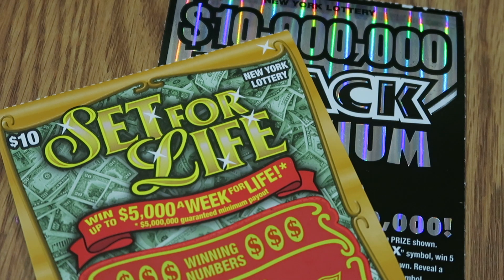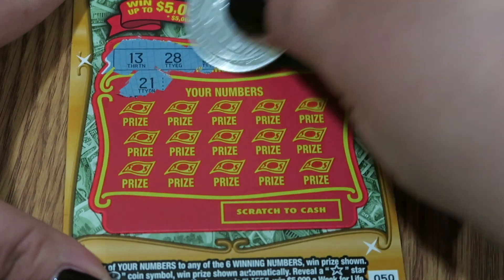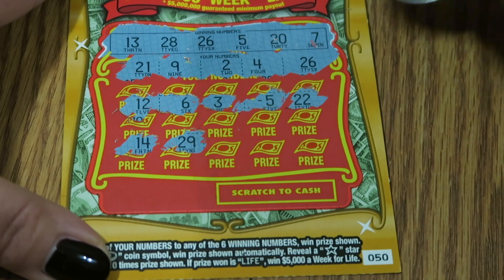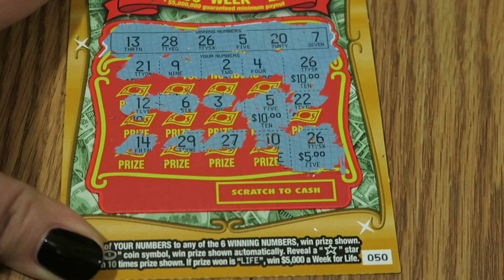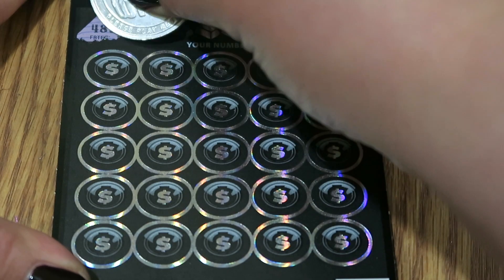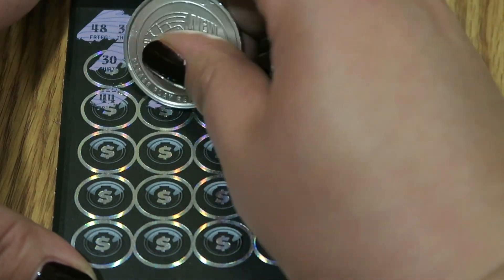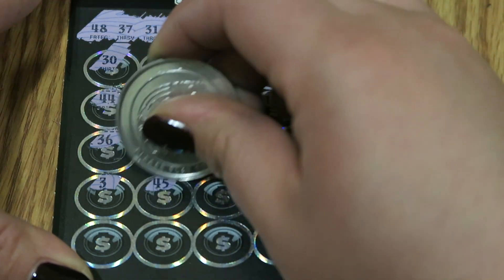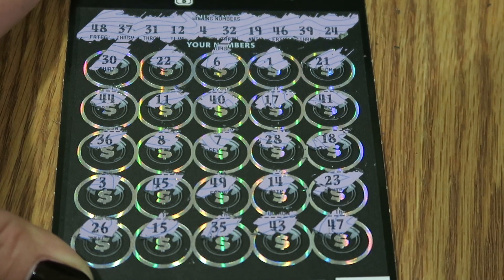$10,000,000 Black Titanium | Set For Life | New York Lottery Scratch Offs